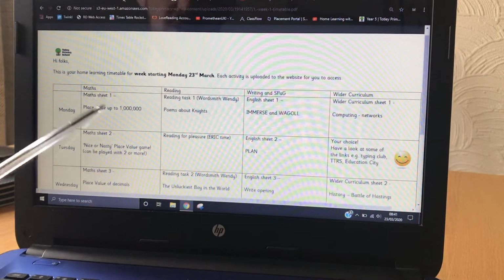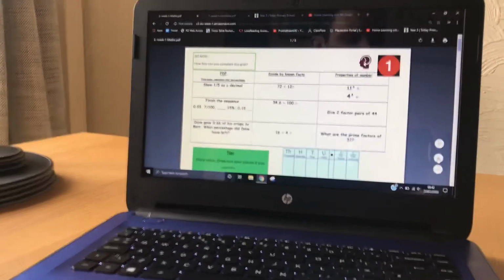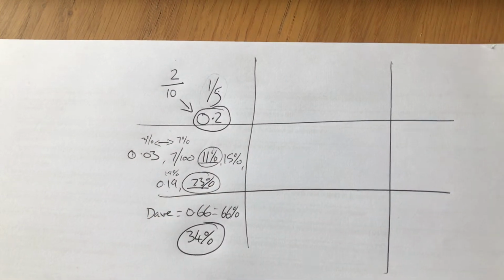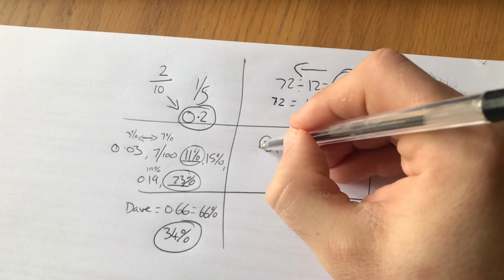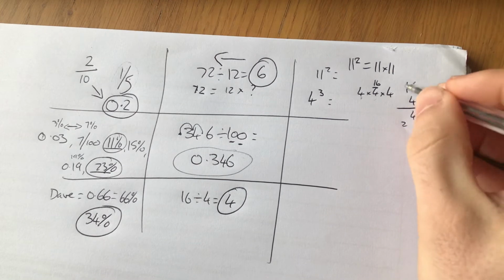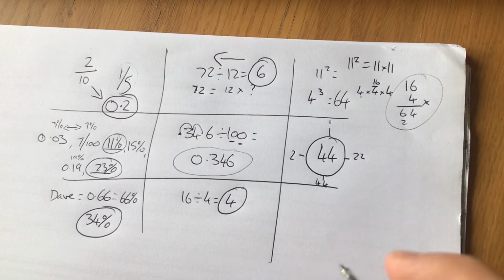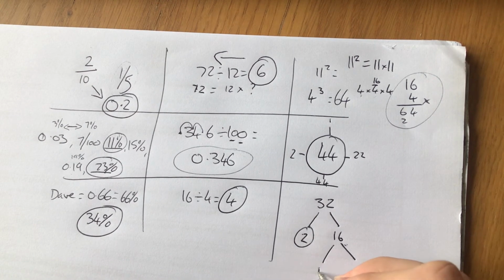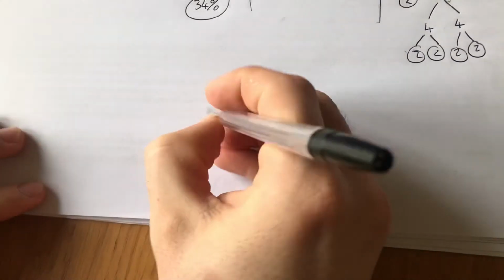Monday wk 1 - maths - sheet 1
Little introduction to these videos (the rest will be shorter hopefully!)

Answers for your DO NOW and a quick recap of how to do the maths activity.